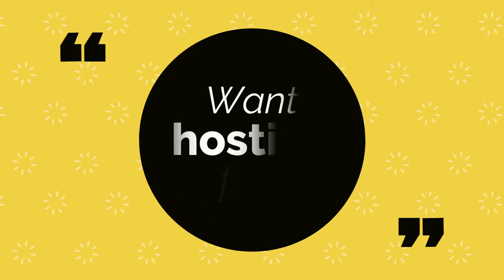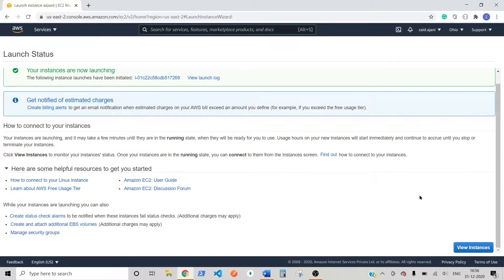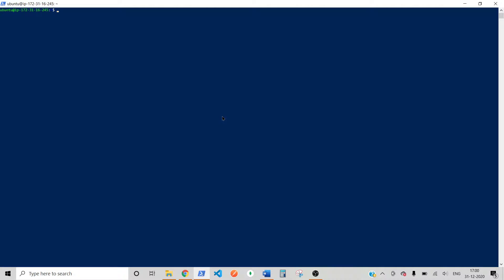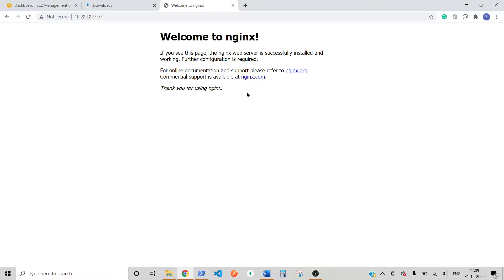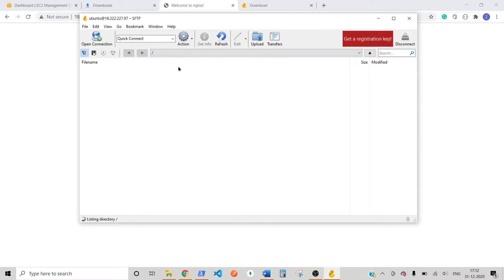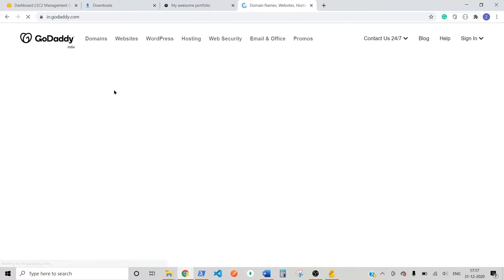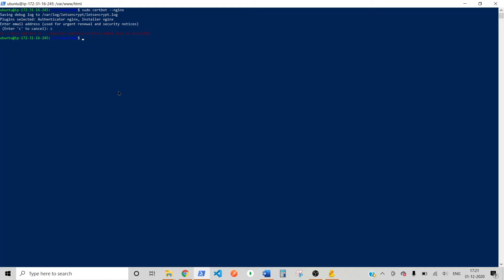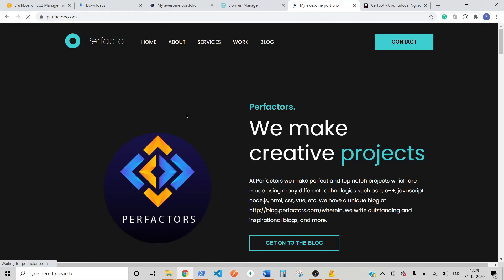Host your website for free with a free SSL! Use amazon's AWS service to host your website for free.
Are you tired of finding a good hosting platform for your website? if you have found one, It might be expensive (100%)

So, after watching this video, you will never encounter such a problem as today we are gonna use Amazon AWS service to host up our files and website that too for free 1 year.

We are also gonna be making our website secure with the help of an SSL certificate for free!

All of the things would be free.

The thing which you will need is just an AWS account and a domain.

And the most important is you.